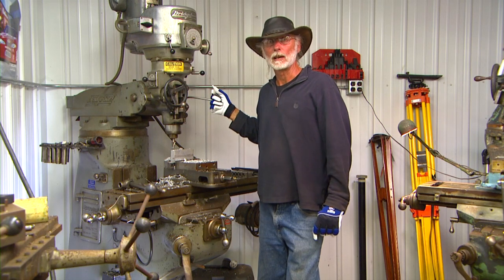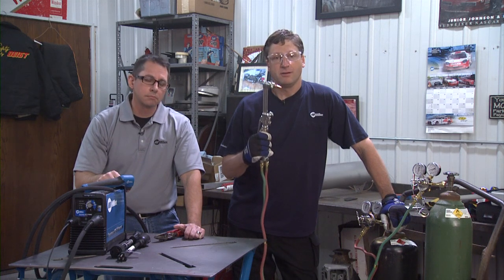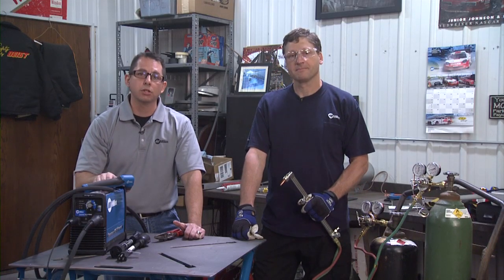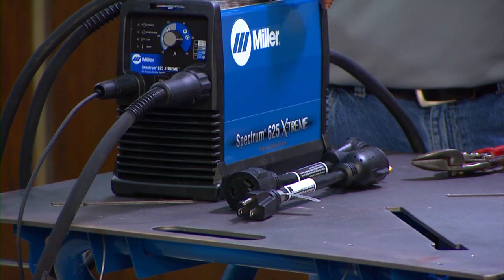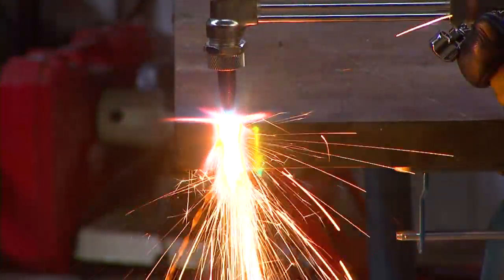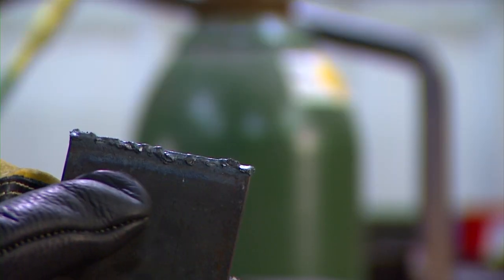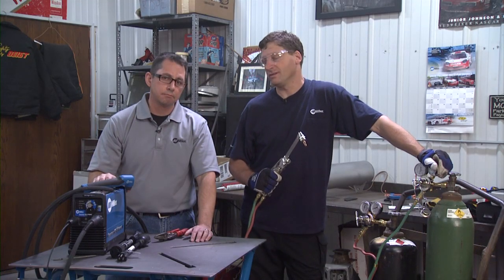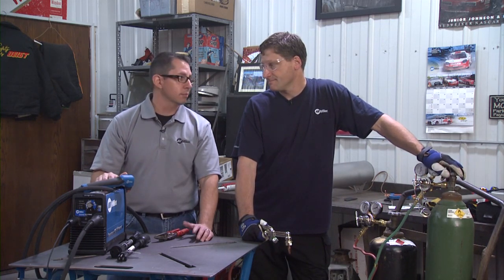Plasma vs. Oxy-Fuel: Which metal cutting option is right for you?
Plasma vs. Oxy-Fuel: Which metal cutting option is right for you? This discussion with Miller's Andy Weyenberg and John Swartz covers all angles on the question of which technology to employ for metal cutting in different applications.